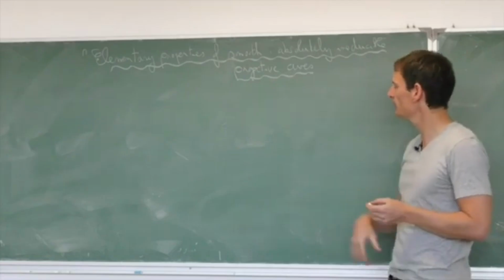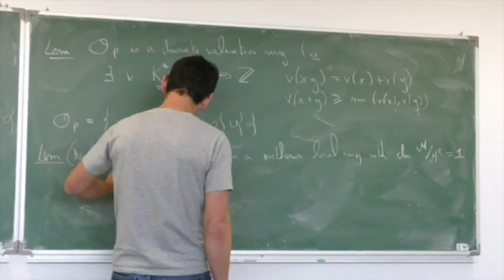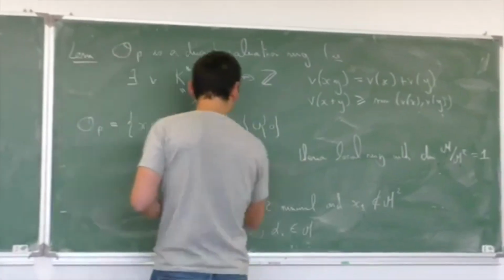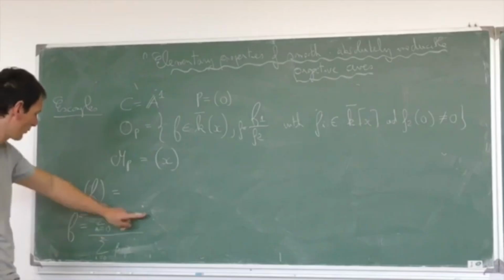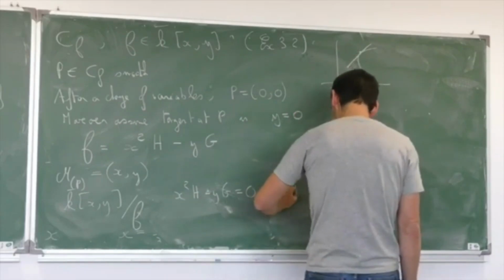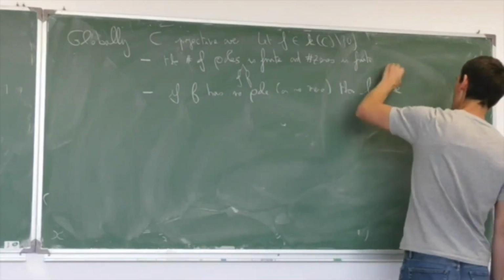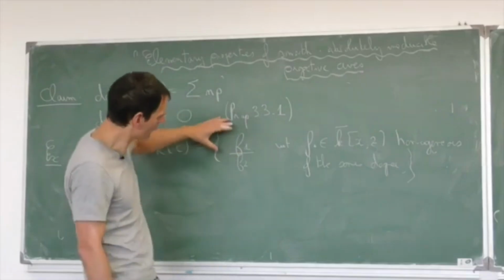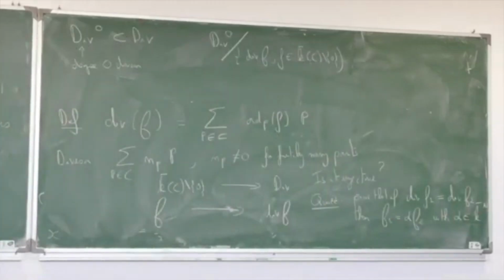Geometry and Arithmetic of Low Genus Curves (part 2/8): Christophe Ritzenthaler